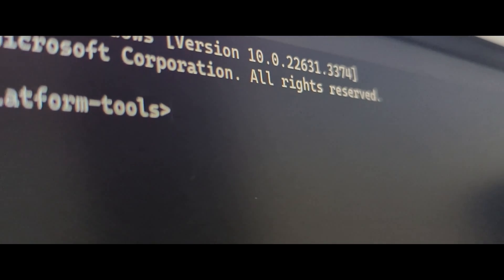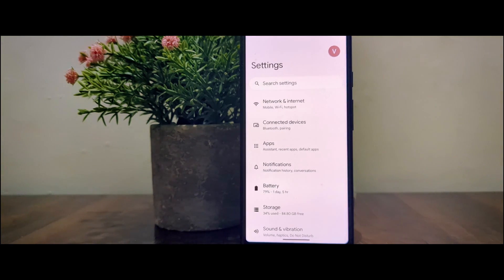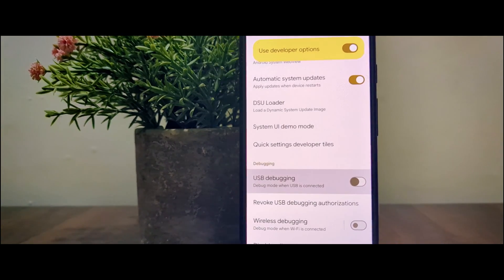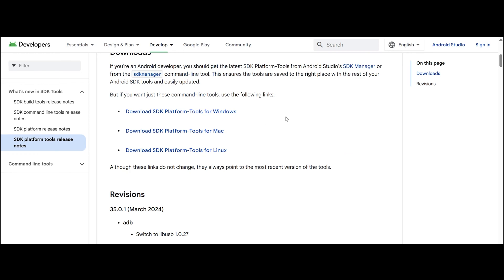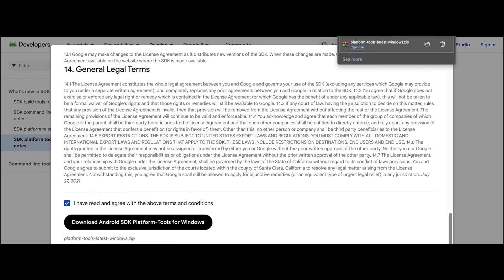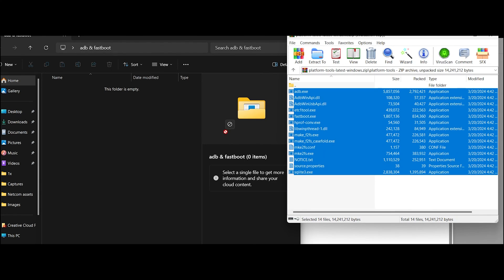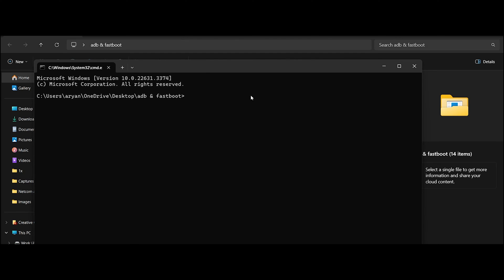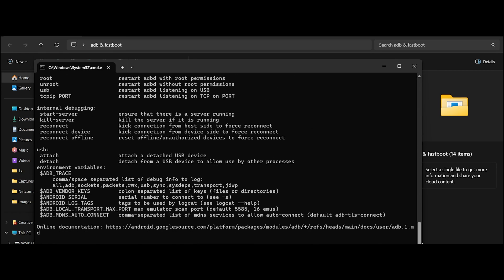How to install ADB & Fastboot in 2024 (Easy) [Latest]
In this video, I will show you how you can install ADB & Fastboot in 2024 so that you can have access to ADB and Fastboot whenever you need ;)

what is ADB?

The Android Debug Bridge (adb) is a development tool that facilitates communication between an Android device and a personal computer. This communication is most often done over a USB cable, but Wi-Fi connections are also supported. adb is like a “Swiss army knife” of Android development

ADB is a must when unlocking the bootloader, installing Custom ROM, rooting an Android device, and more.

tags